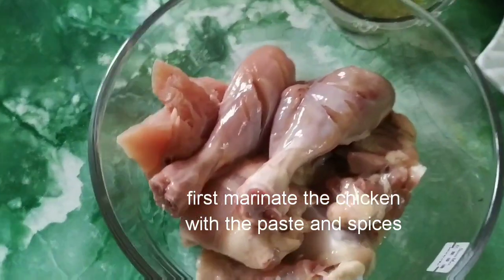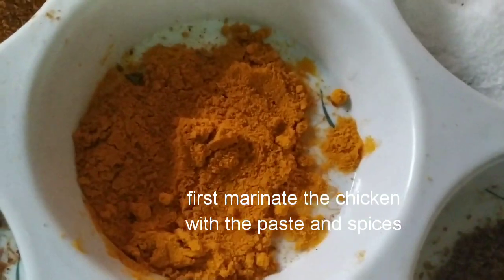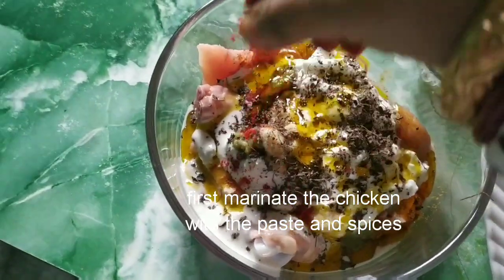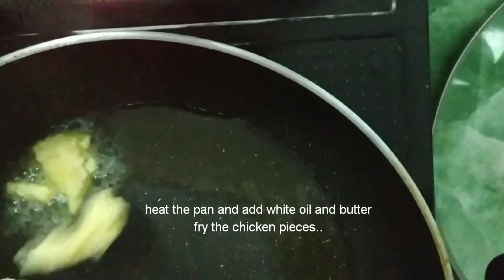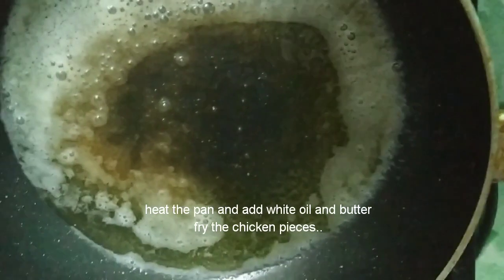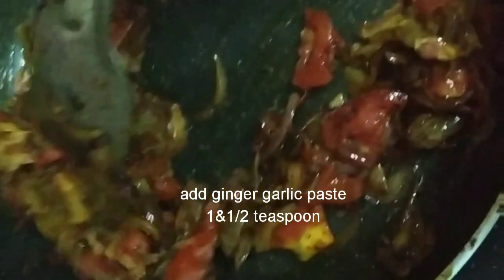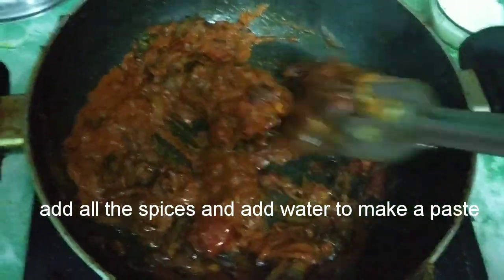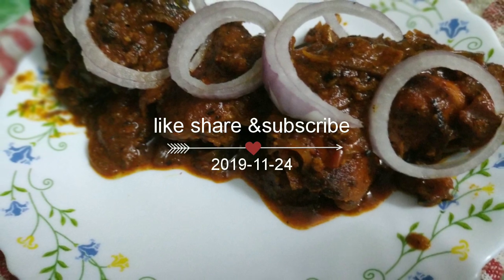Tandoori chicken#home style chicken#tandoori chicken gravy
Yummy and delicious